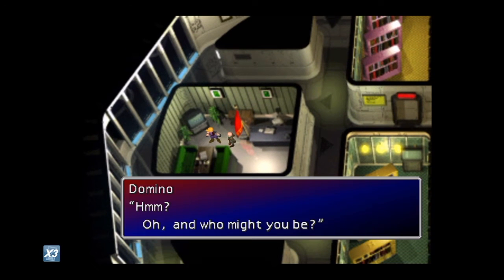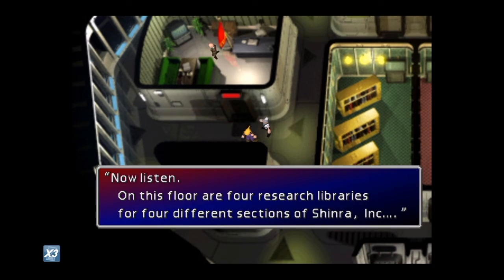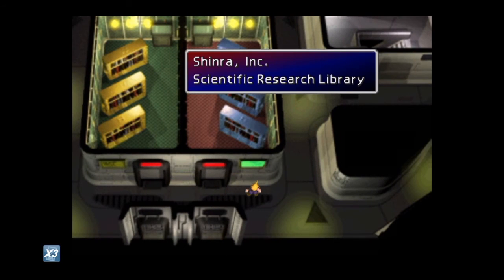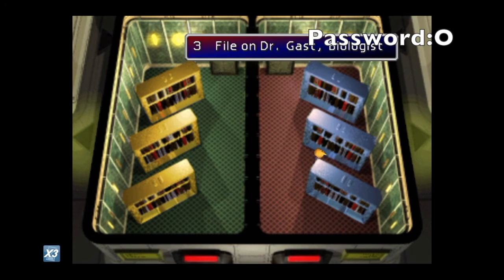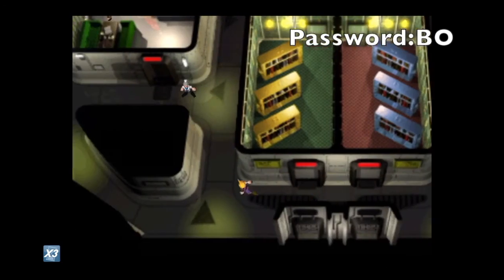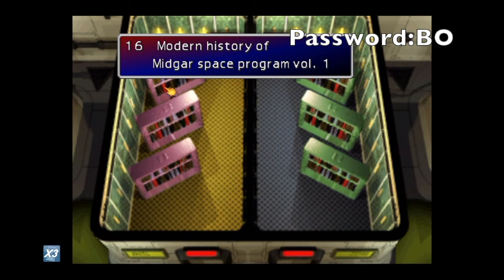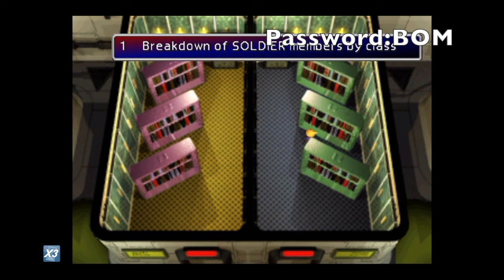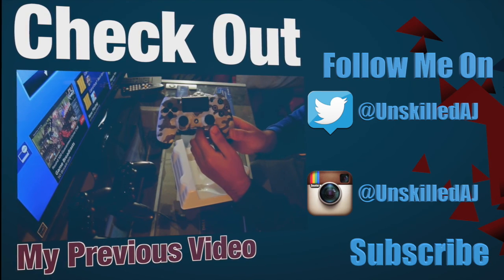Final Fantasy 7 Shinra Floor 62 Walkthrough (EASY)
unskilled aj :  This is an easy simple video on how to solve the floor 62 puzzle in the shinra building easily